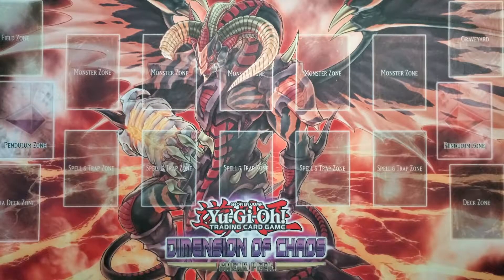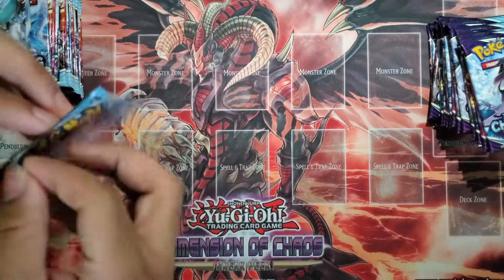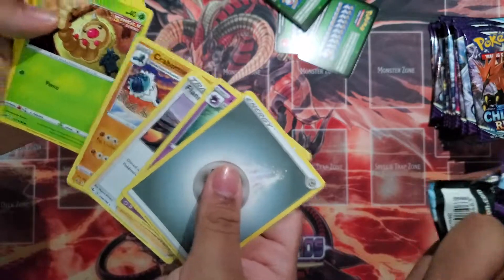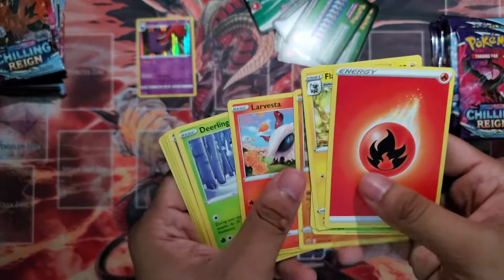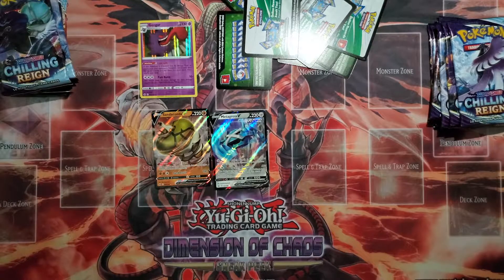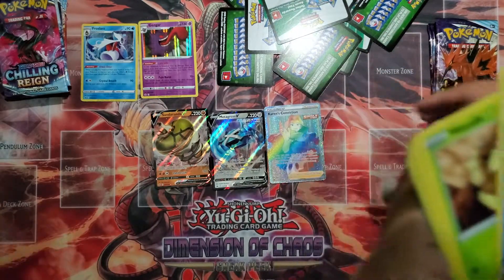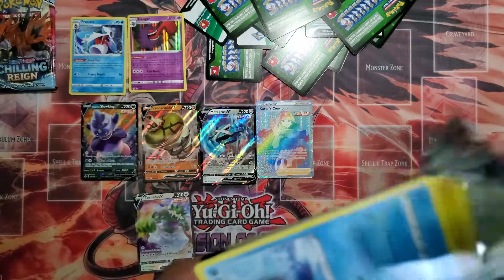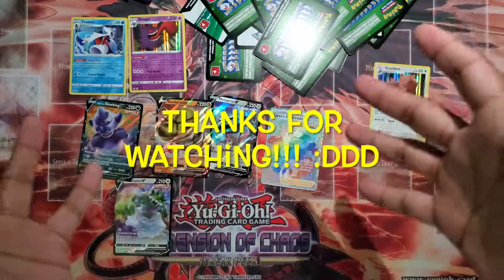IT IS HERE! HIT OR MISS!? Pokemon Chilling Reign Booster Box Opening!!!! (Part 1) 🥶 🥶 🥶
What's up guys! I am back with another upload today, but this time we are opening the latest Pokemon Sword & Shield set: Chilling Reign!